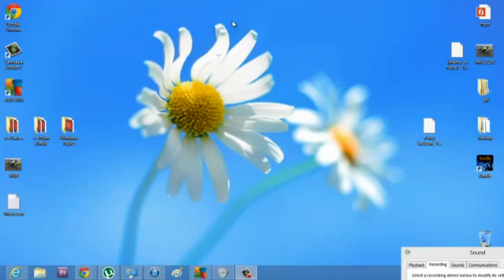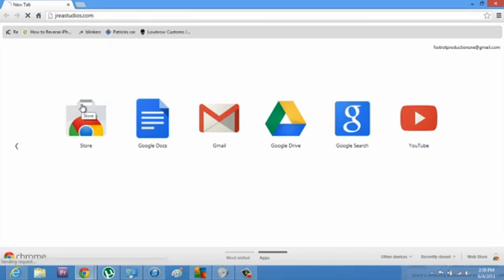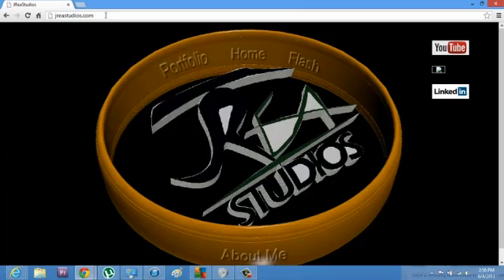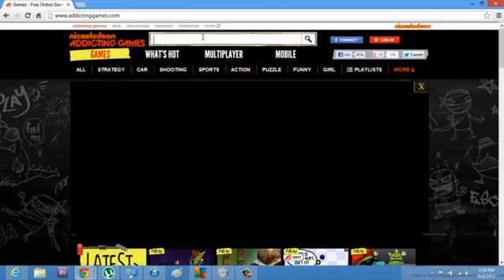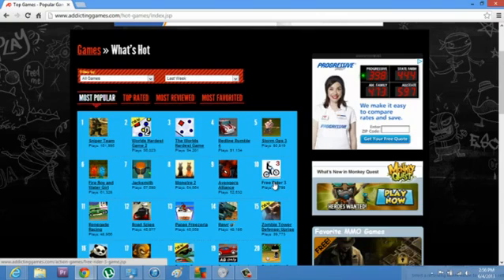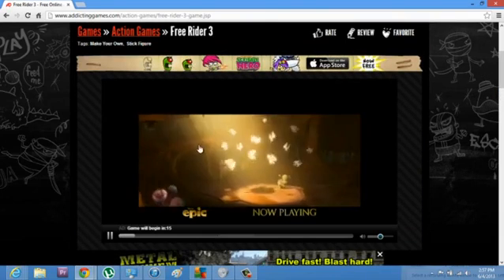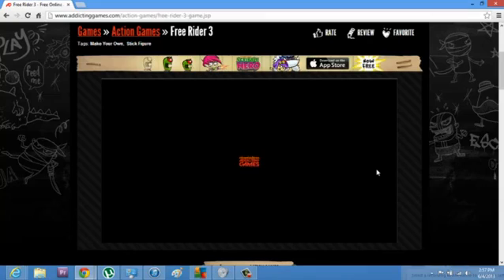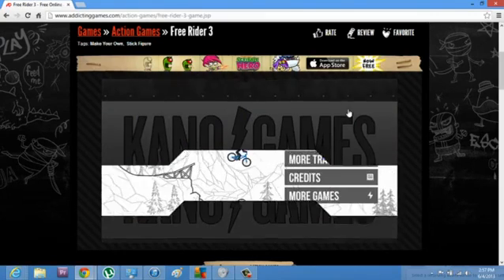How to Run Adobe Flash Player on Windows 7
How to Run Adobe Flash Player on Windows 7. Part of the series: Using Windows 7. Running Adobe Flash Player on Windows 7 will require you to download that free software from the Internet. Run Adobe Flash Player on Windows 7 with help from a tech guru in this free video clip.